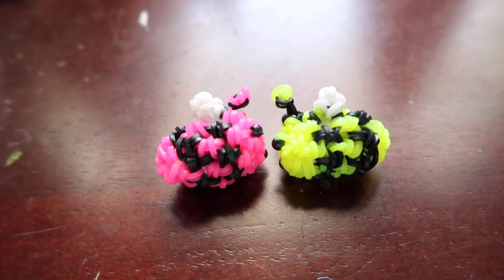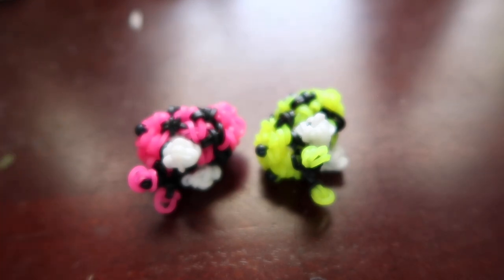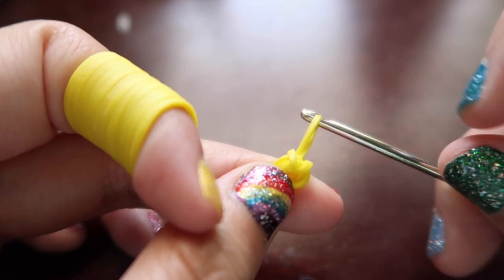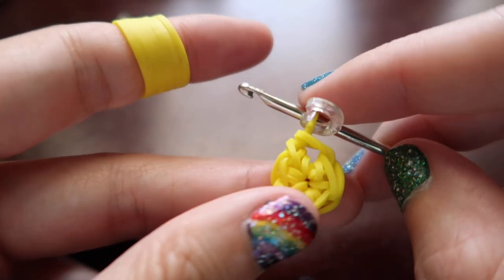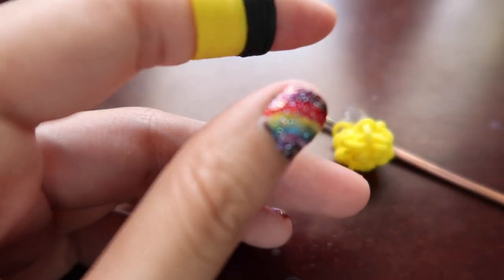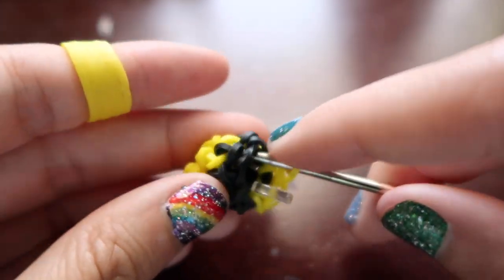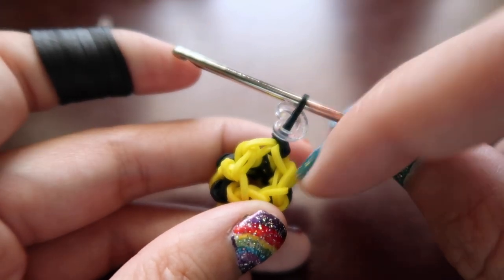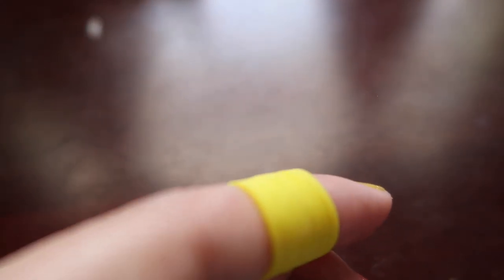Tiny Loomigurumi Bee Tutorial (Rainbowloom)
Tiny loomigurumi Bee design by @kiwibarrie2996 . Thanks again to kiwi for letting me make a tutorial for this tiny bee. I love this design because of how small it is it's just so aborable. I dont think this is a difficult design I also love how little bands it takes. I think I'm finally getting the hang of my new camera this tutorial turned out a little better than the last one. Anyways I hope you like this tutorial and I cant wait to see how your bees turn out :D

Band Count
Yellow: 30
Black: 16
White: 8
Total: 54

Pattern
Tripled cap band
5 stitches in cap band (5)
Increase every other (7)
3 rows normal (alternate between using yellow and black bands. start with black and slip stitch everytime we flip colors) (7)
Decrease until closed